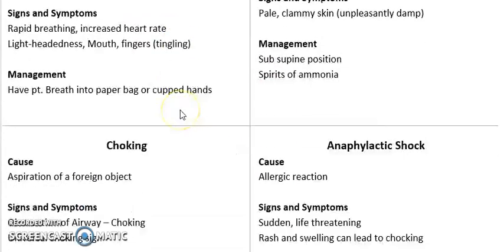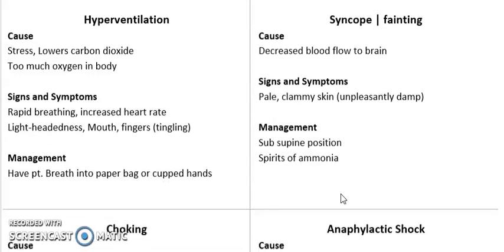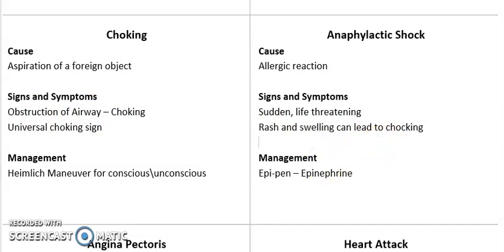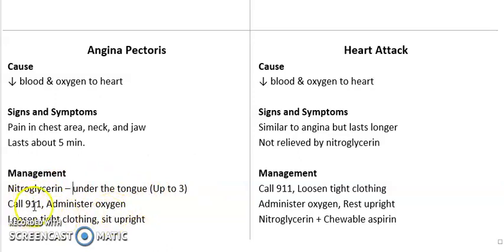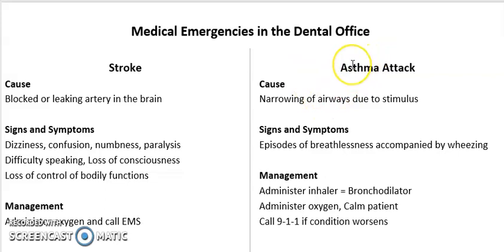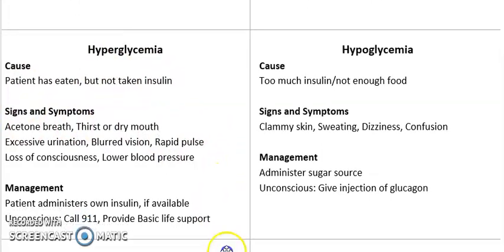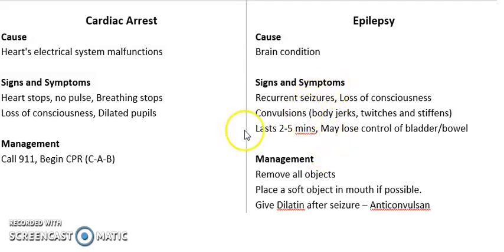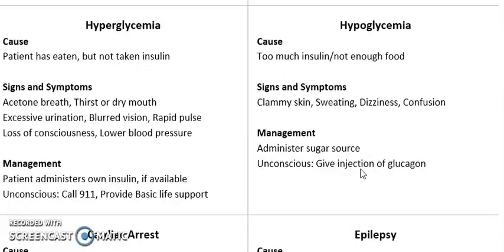1411 05 Medical Emergencies in the Dental Office